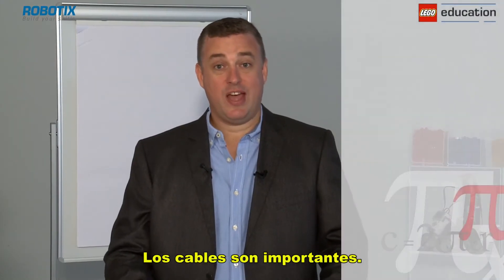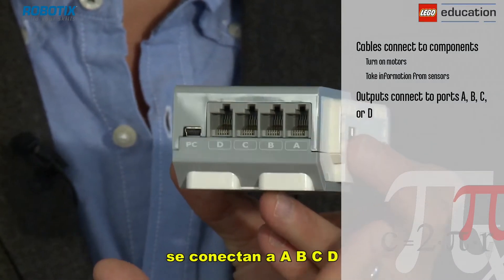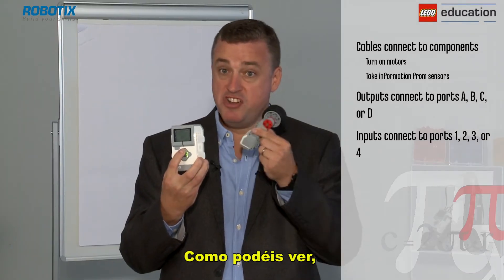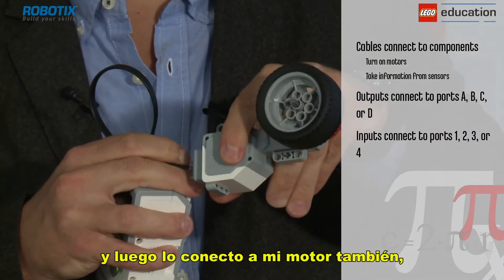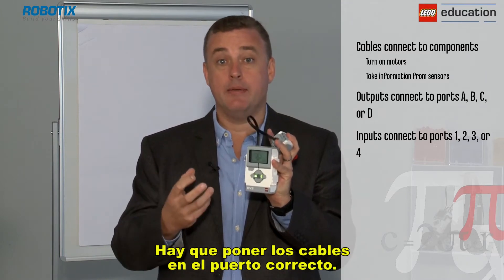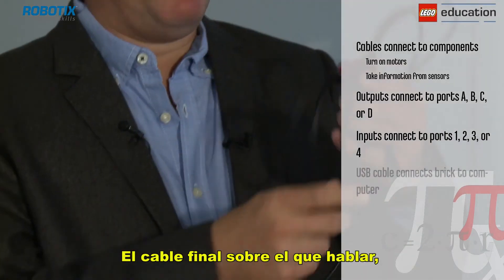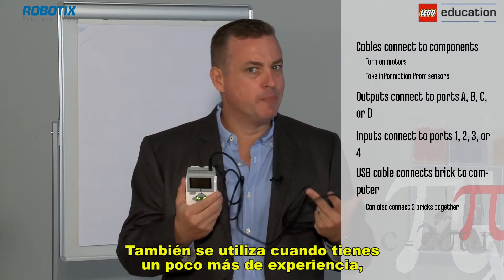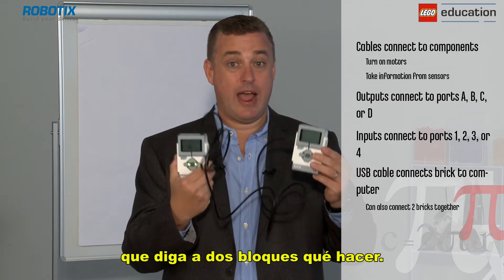Tutorial EV3 (1/2): Cables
Vídeo 2 del primer bloque de tutoriales dónde te mostramos como empezar a utilizar LEGO MINDSTORMS Education EV3.